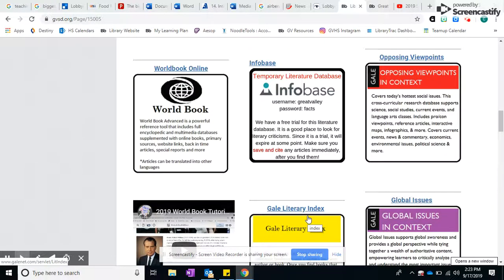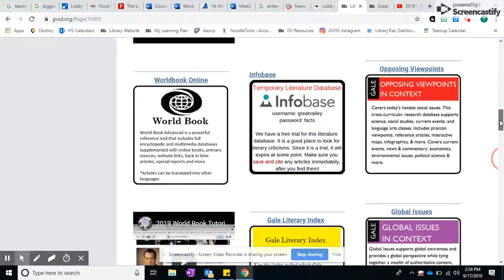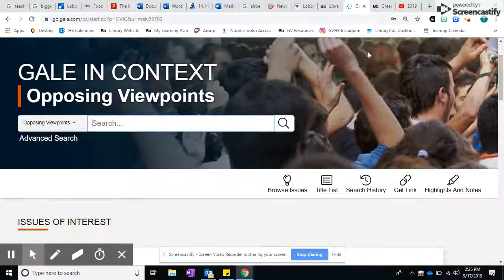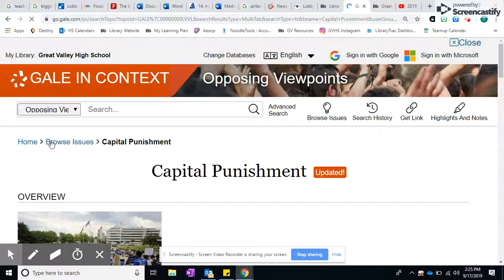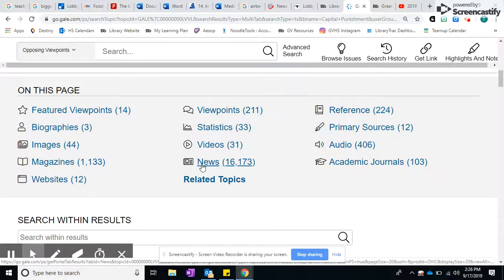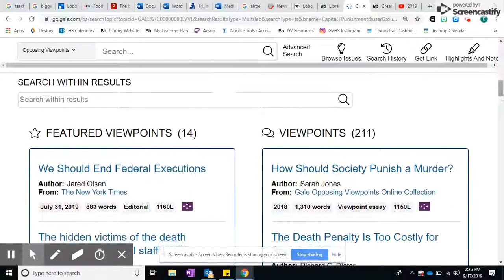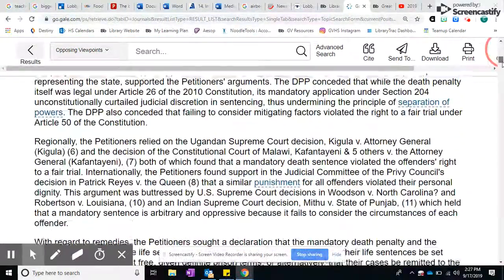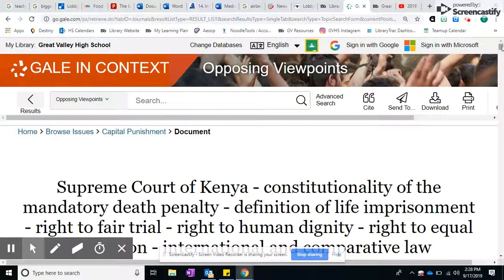2019 Gale Database Tutorial